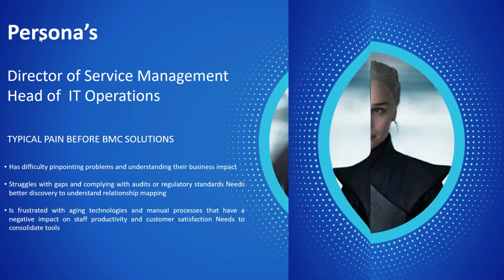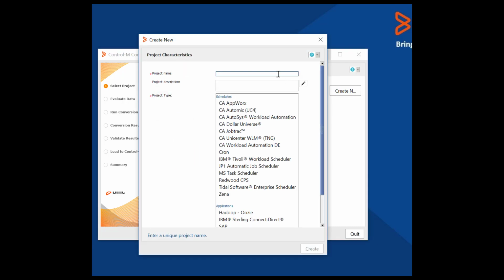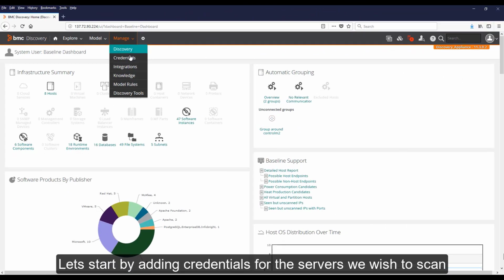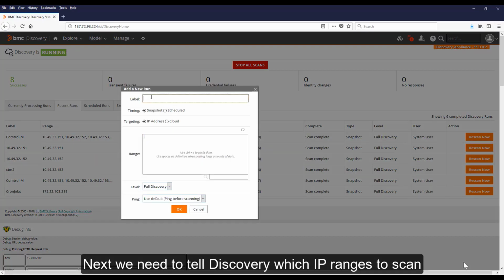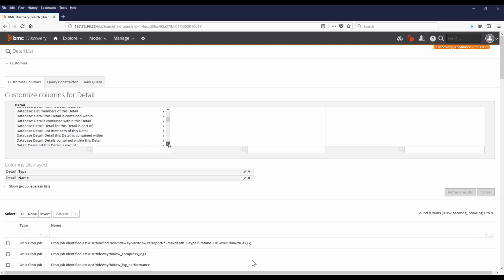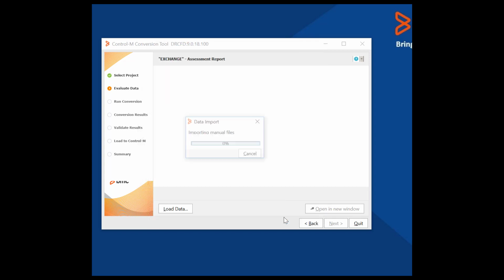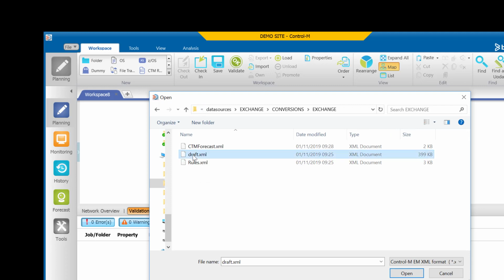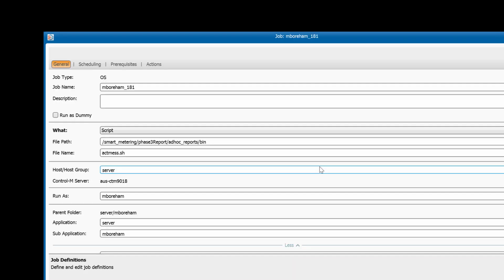AUTO CRON DISCOVERY